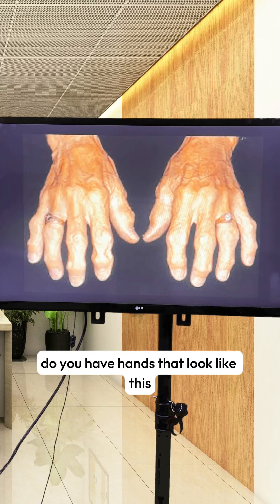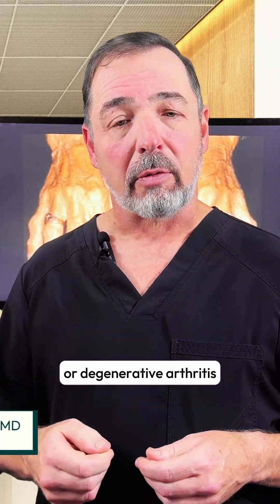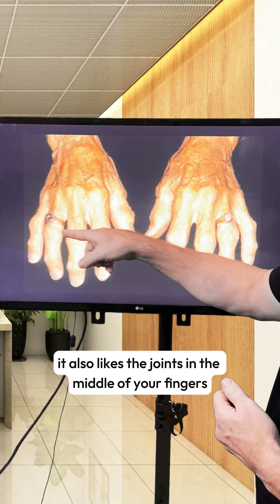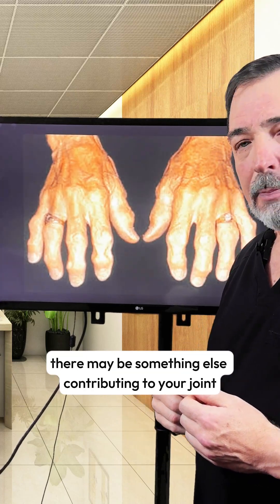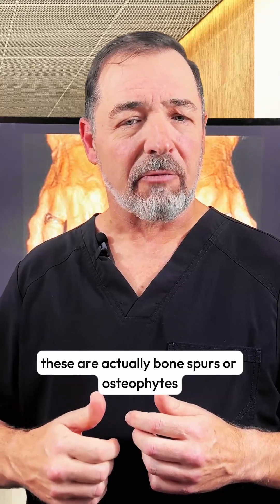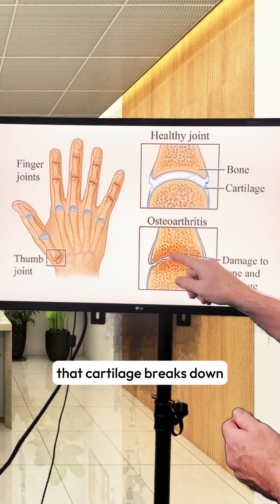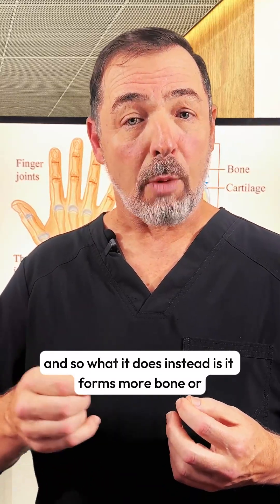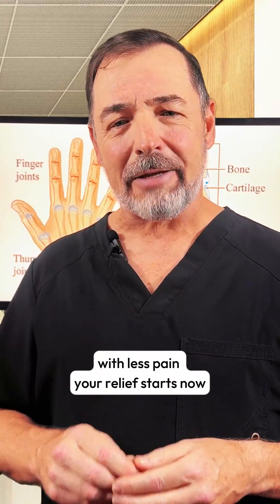👋 Do your hands look like this?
👋 Do your hands look like this? Those bony, knobby fingers might not be rheumatoid arthritis - they’re often due to osteoarthritis.
Dr. Tom Rennie explains why these bone spurs form and what’s really happening in your joints